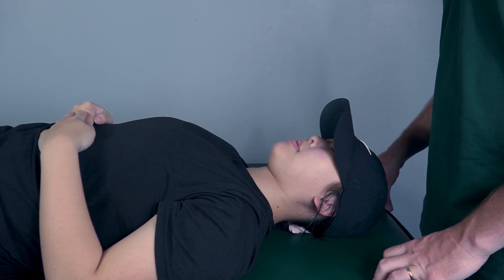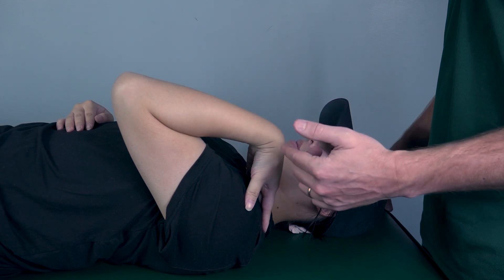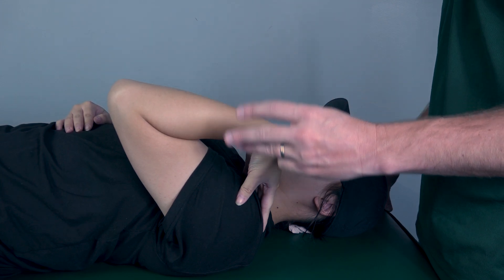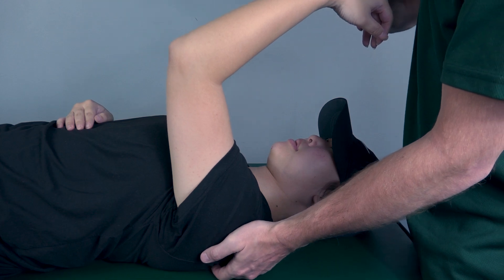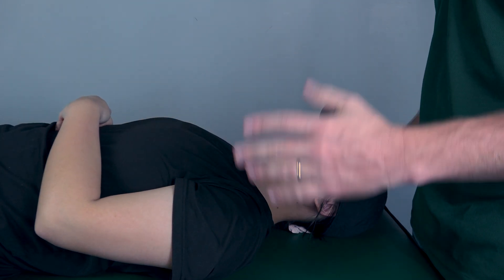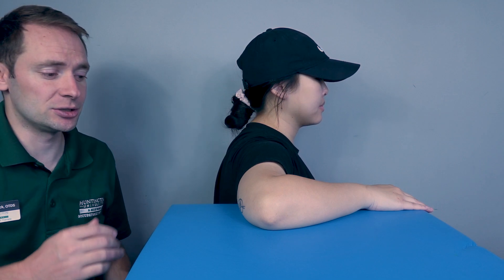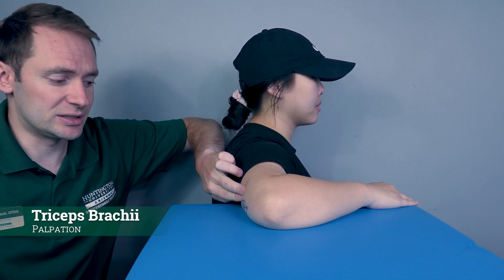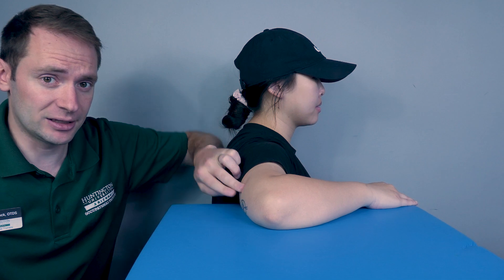Manual Muscle Testing (MMT) - Elbow Extension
Welcome to our in-depth tutorial on Manual Muscle Testing (MMT) for upper extremity, specifically elbow extension. MMT is a fundamental skill in kinesiology and physical therapy. In this video, we analyze how to perform a manual muscle test for elbow extension, explore the range of motion (ROM), asses each grade and what they look like, and identify where there might be weakness.

Whether you're a seasoned practitioner looking to refine your technique or a student eager to grasp the fundamentals, this video offers invaluable insights and practical tips to elevate your proficiency in manual muscle testing. Enhance your understanding of kinesiology and advance your skills in physical therapy with our comprehensive guide to manual muscle testing for elbow extension.